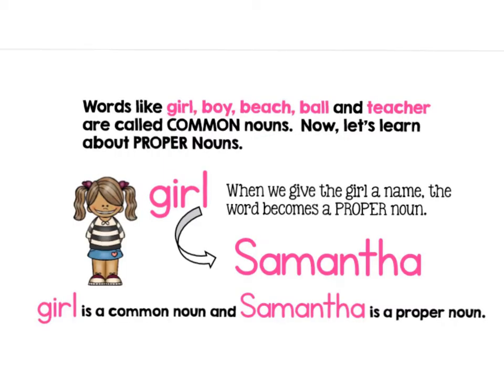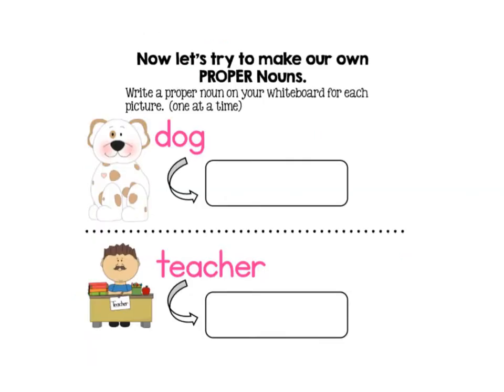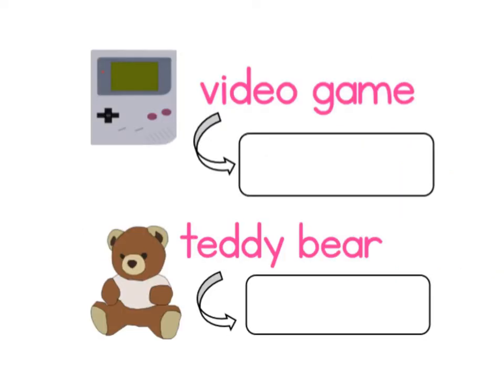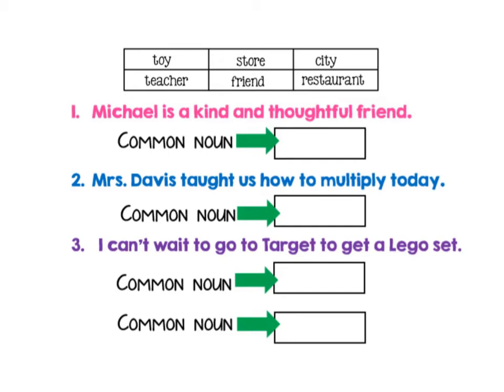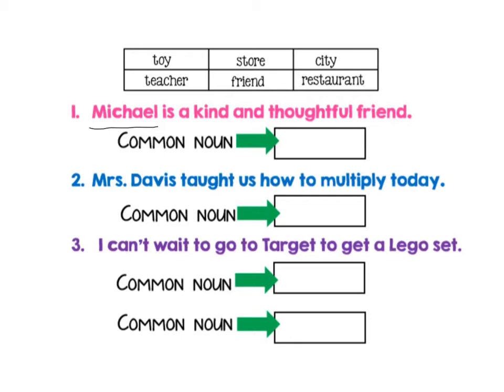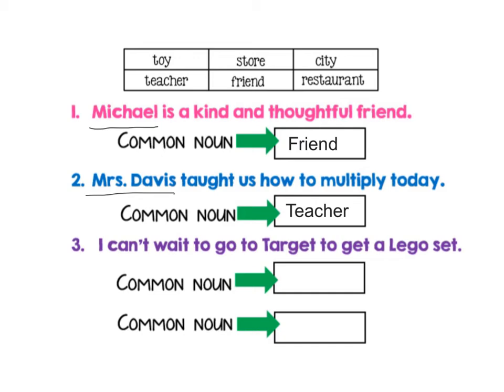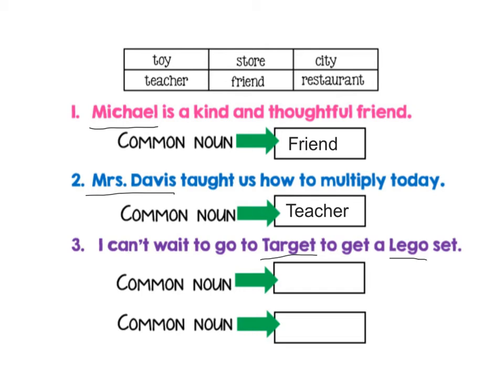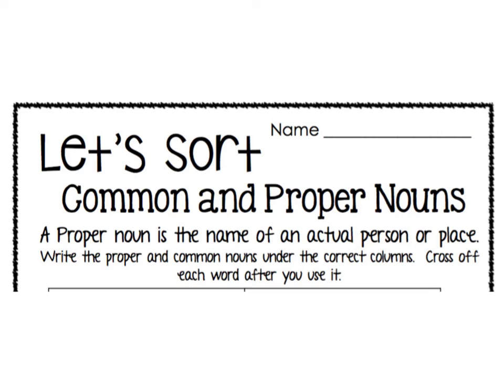Common and Proper Nouns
This video used a resource from the seller Can't Stop Smiling on Teachers Pay Teachers